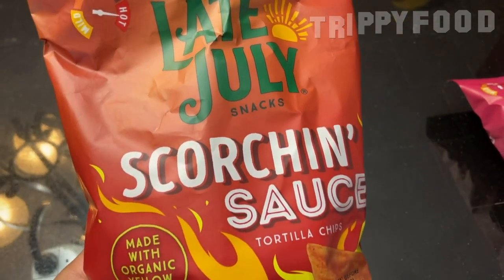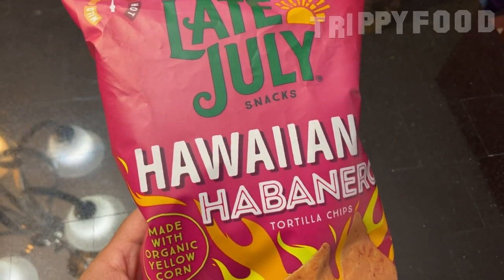Good Buy, Mr. Chips: Late July Scorchin' Sauce and Hawaiian Habanero tortilla chips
On this installment of Good Buy, Mr. Chips, Val and Juli try two newer tortilla chips from Late July: Scorchin' Sauce and Hawaiian Habanero

Follow Juli on Twitter at @Julicoots
Follow Late July Snacks on Twitter at @LateJulyOrganic

The following music was used for this media project:
Swing the Night Away by Sascha Ende